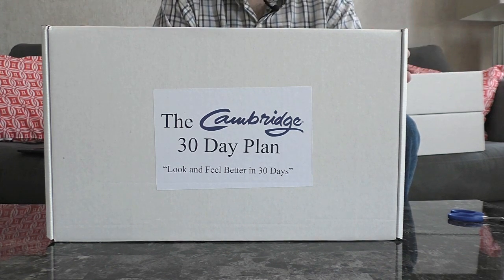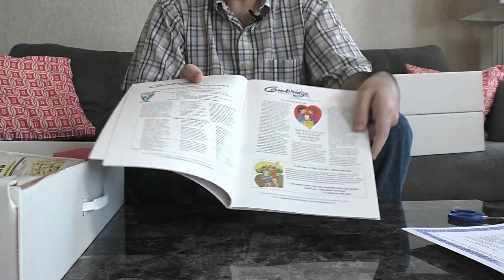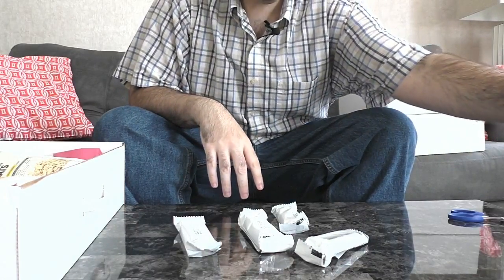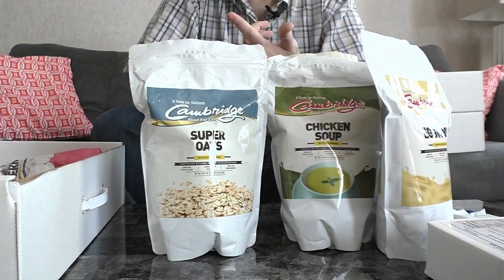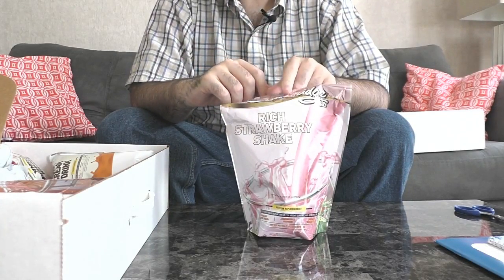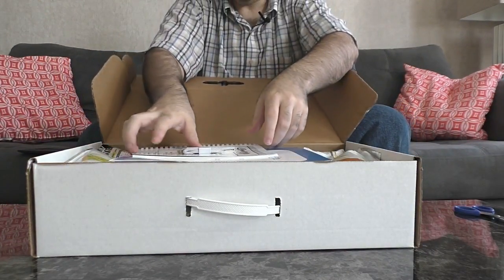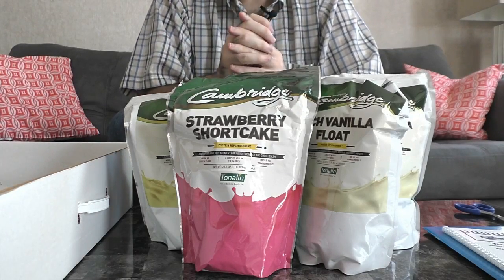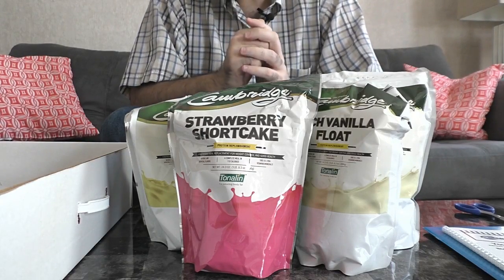Cambridge Diet Success Kits Part 2 - Cambridge Foods by Isaac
This is part 2 of the Cambridge Diet Success Kits explaining the 3 types of 30 Day Sampler Pans, kits and programs. Please note that these are sold only one per life of customer as a starting point on the Cambridge Diet.